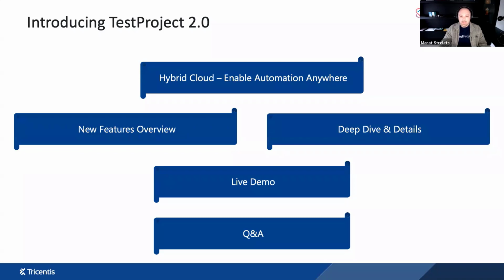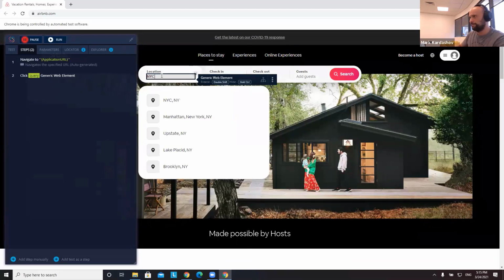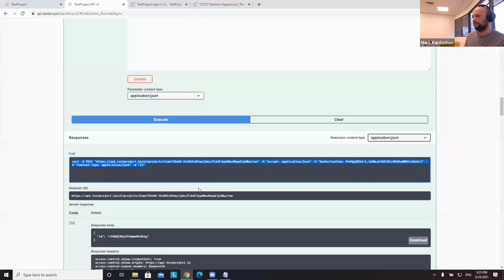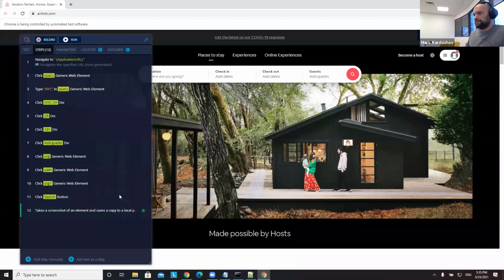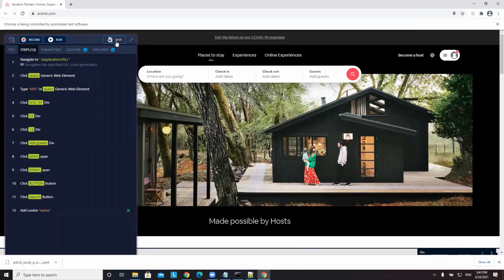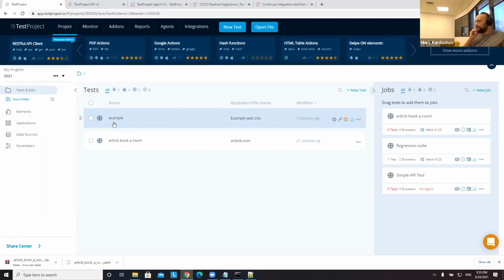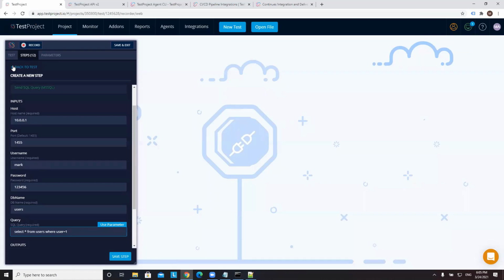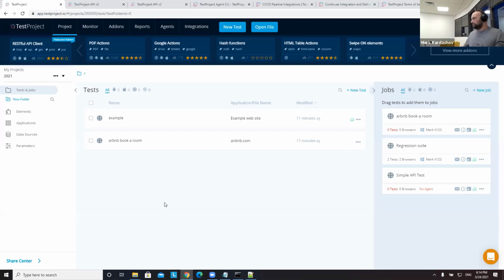[Webinar Recording] Ask Me Anything Live Session – TestProject 2.0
From now on, you can enjoy the best of both worlds with TestProject 2.0. Whether you need the simplicity of a cloud solution or the control of hosting tests locally – we’ve got you covered.

One of our most requested features was to enable TestProject to operate on a completely offline, “on-premise” environment, while still benefiting from TestProject’s powerful capabilities. In this webinar, we opened up the mic for a 1 hour Ask Me Anything live session with Mark Kardashov and Marat Strelets!

TestProject Team